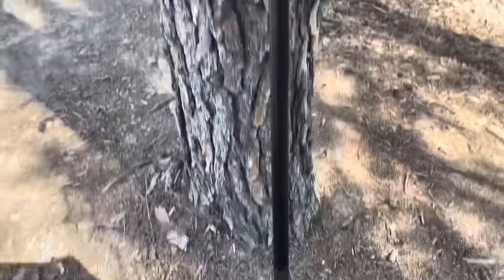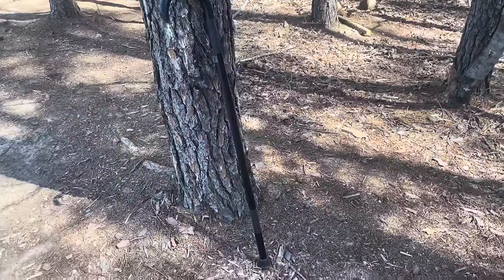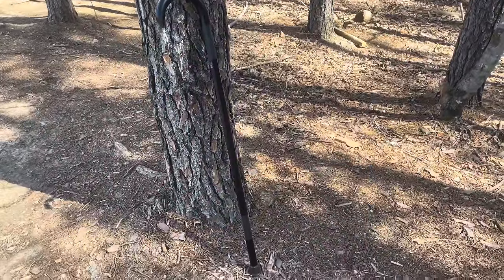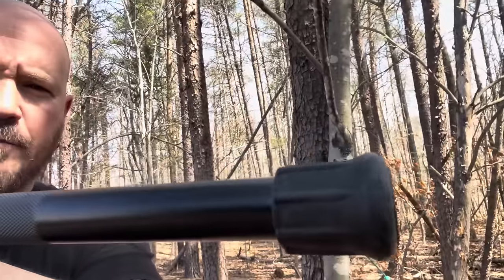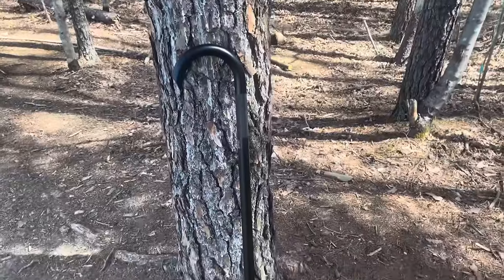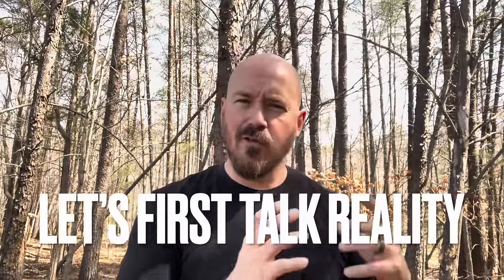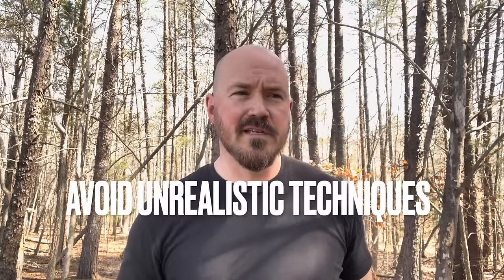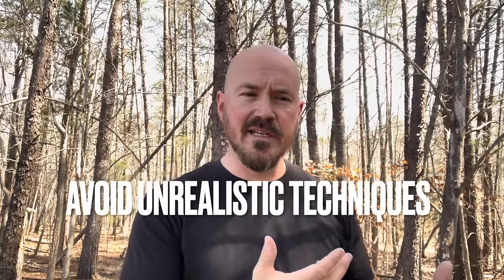Canes & Self Defense // Reality & Techniques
In this episode, ￼ we will be taking a look at canes and self-defense as well as techniques and reality. I will be showcasing the Kabar TDI Self Defense Cane.

To purchase the TDI cane, use this link